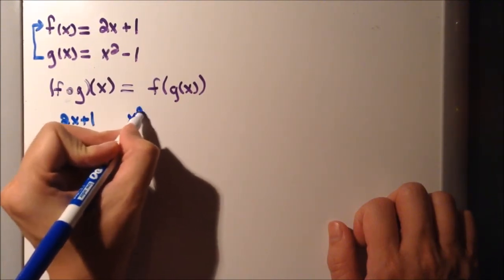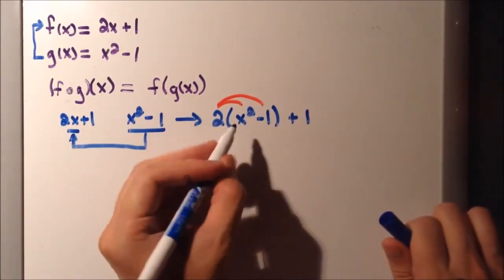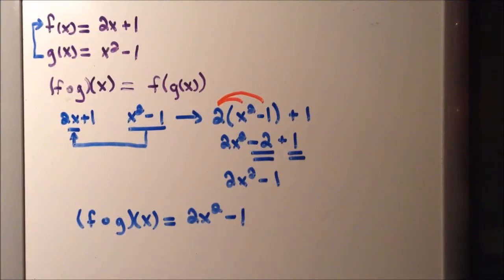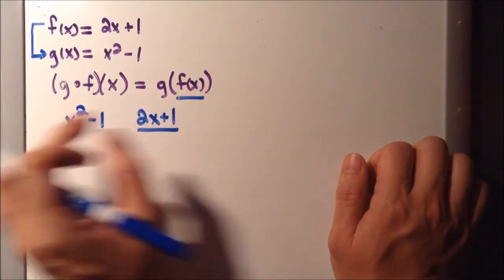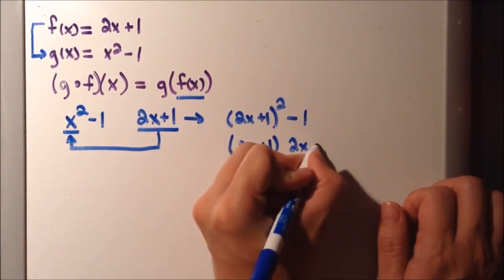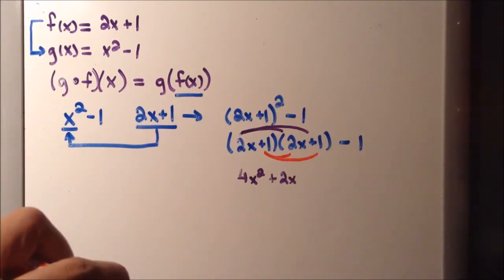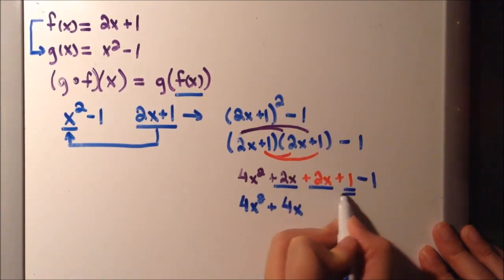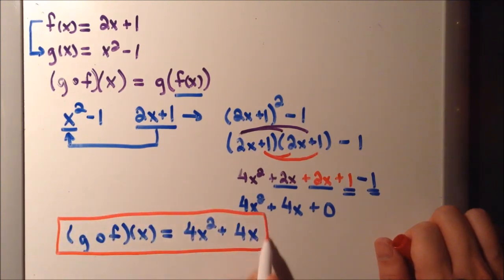1.6D Composition of Function Set 2